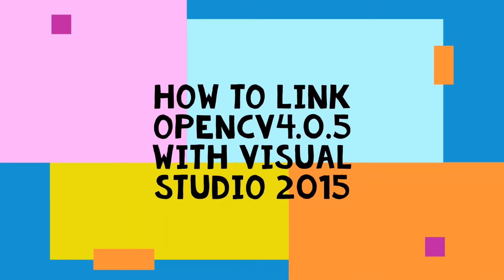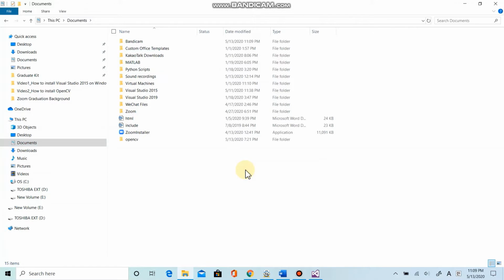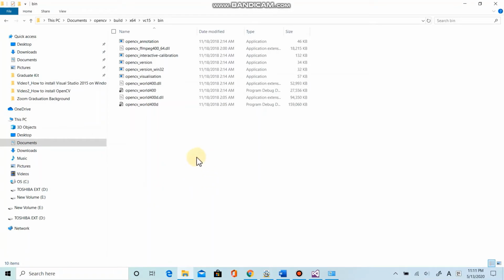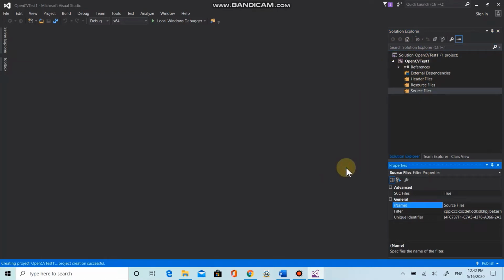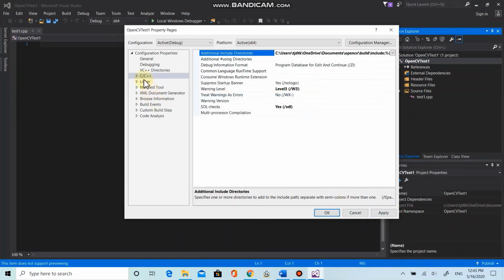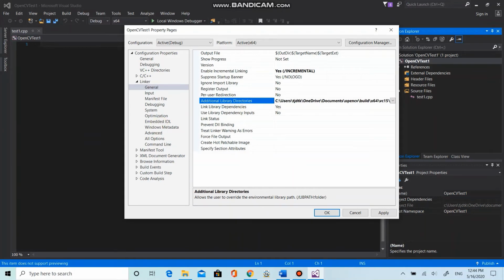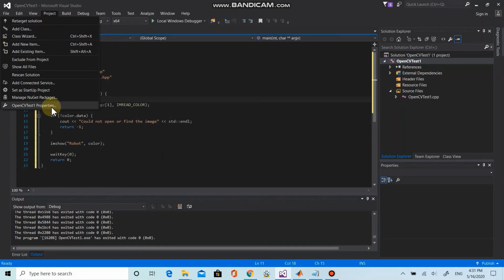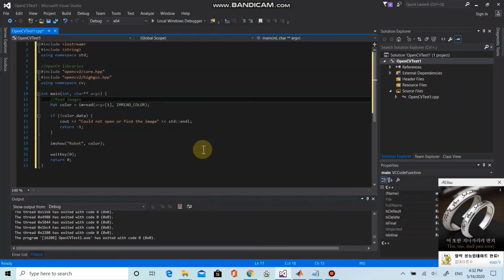How to Download OpenCV4 0 and Link It to Visual Studio |Visual Studio 2015, OpenCV Tutorial | #2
Next Video: Basic operations and functions with OpenCV in c++
All feedbacks are always welcome.

This video shows how to install OpenCV4.0.5 and link it to Visual Studio 2015 in Windows 10.

-Instruction PDF version.